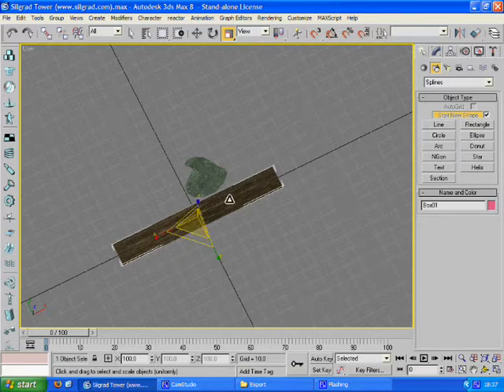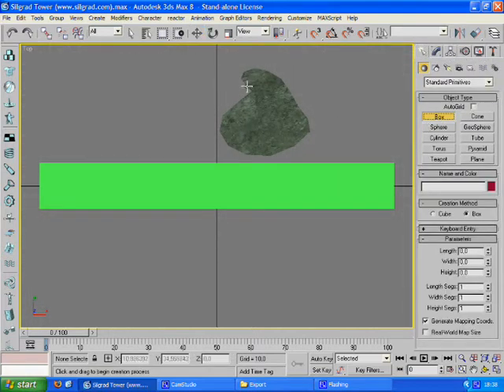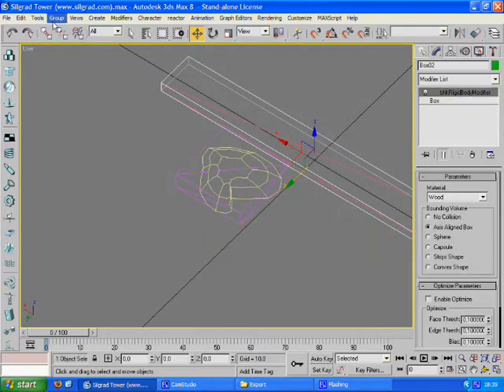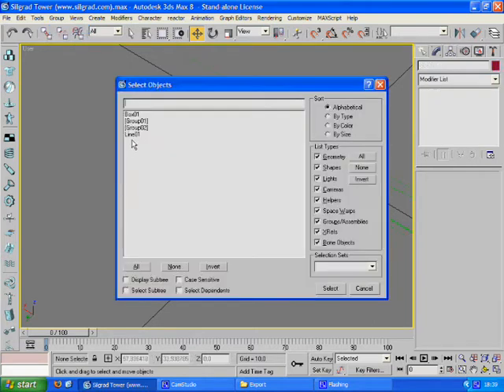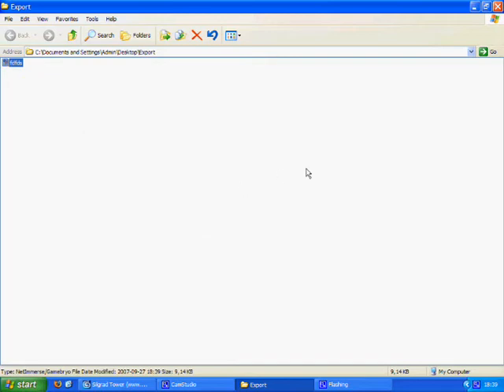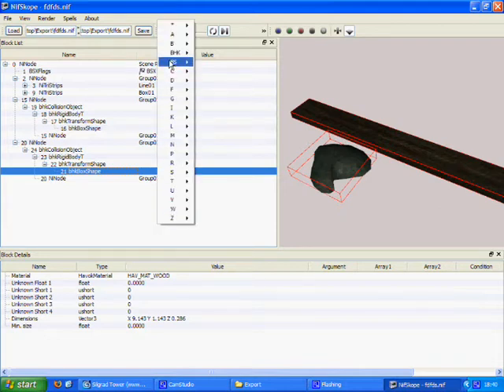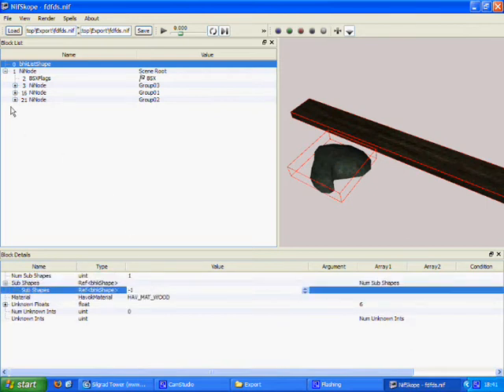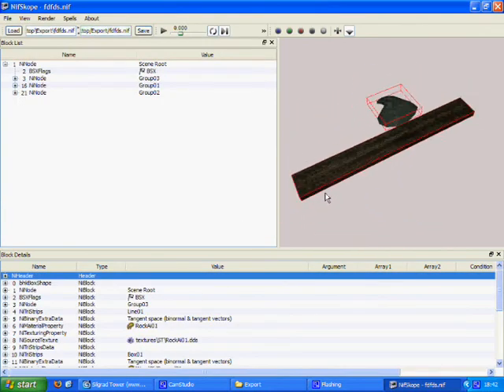Multiple Oblivion collision creation in 3D Studio Max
In this video I show how to set up more than one material for your collision in 3D Studio Max. Intended for fellow modellers on "The Elder Scrolls IV: Oblivion" mods.